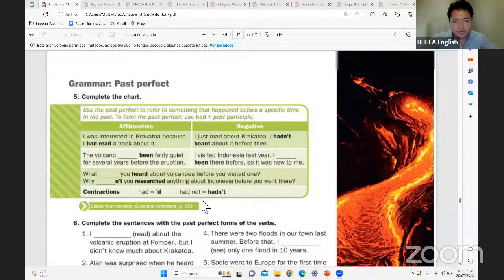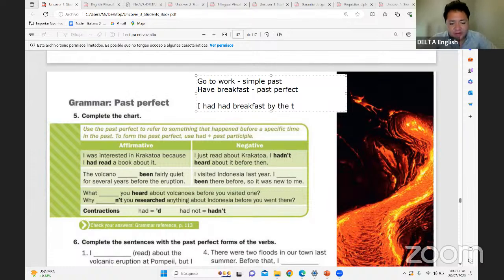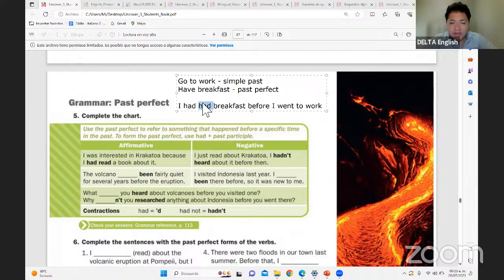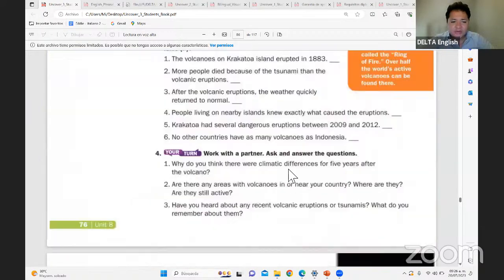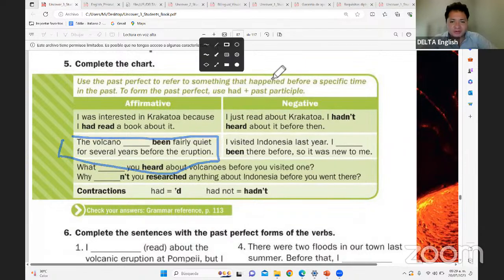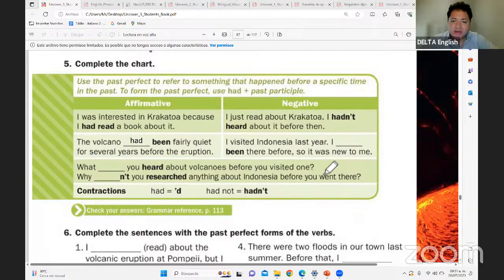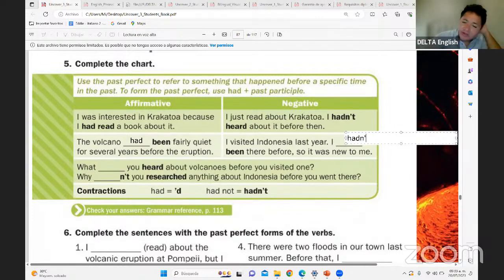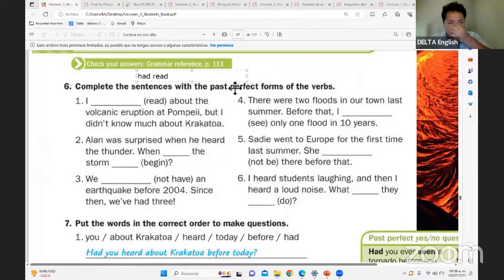DELTA English's Personal Meeting Room